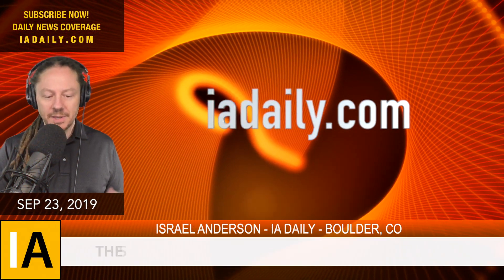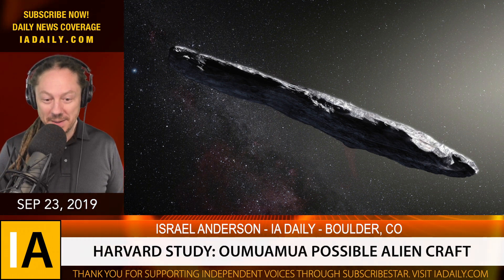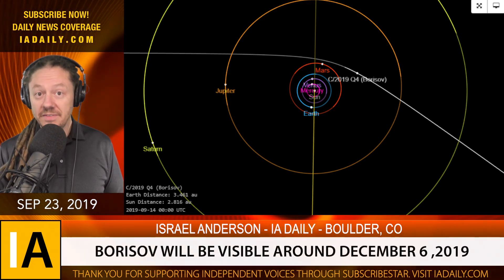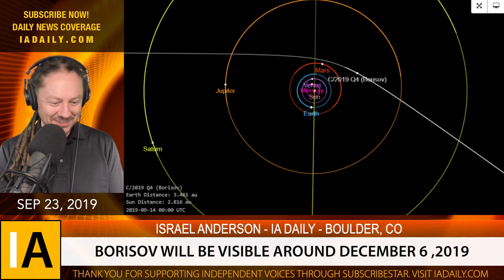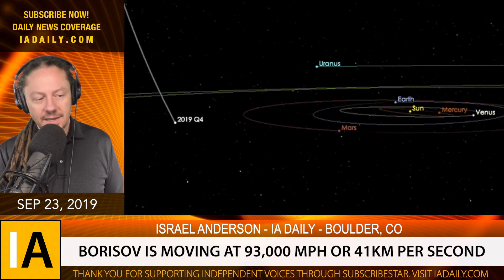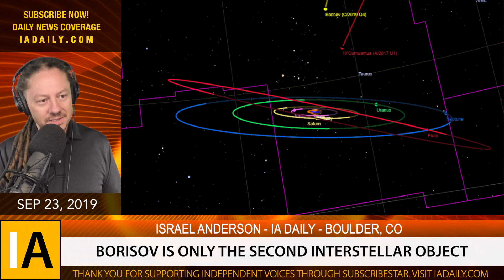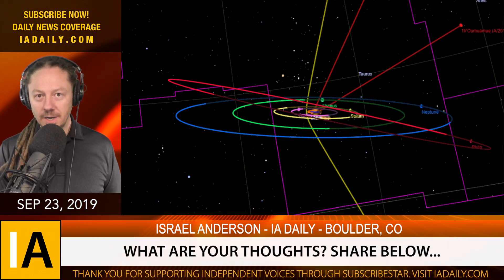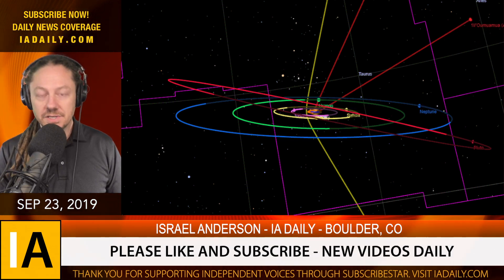Oumuamua & Borisov (C/2019 Q4) New Interstellar Object - iaDAILY 20190923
You probably remember in October 2017, the very first interstellar rock flew through our star system. It was called, Oumuamua and it behaved so strangely that scientists from Harvard University say it’s possibly an alien craft. Well now there's a second one. What's going on?

Download the paper from Scientists at Harvard Smithsonian Center for Astrophysics Study